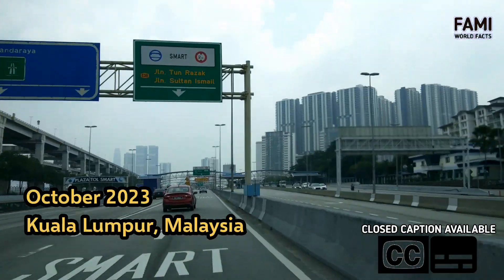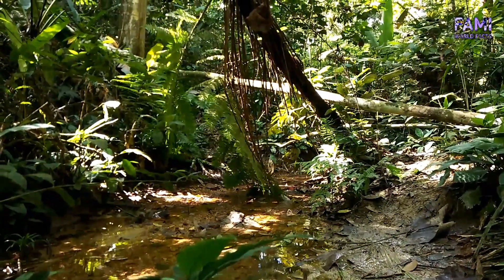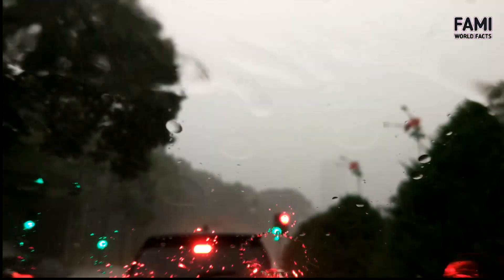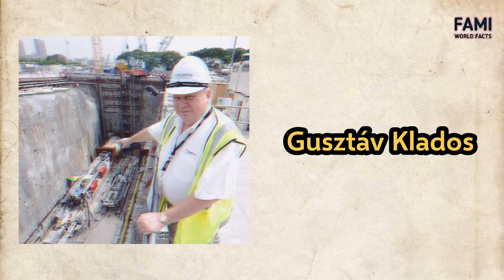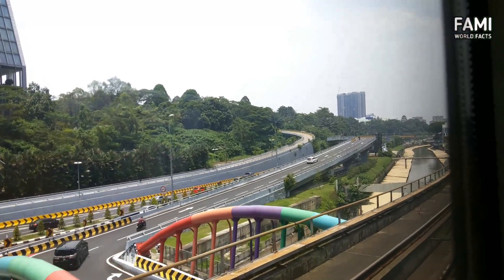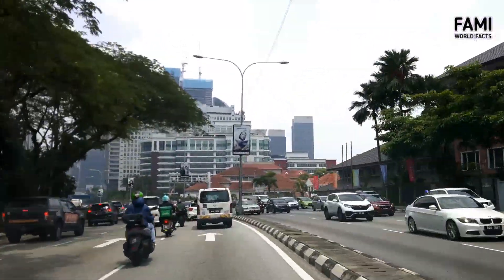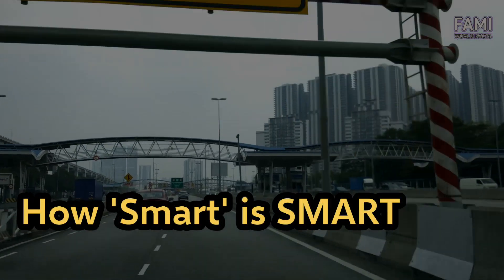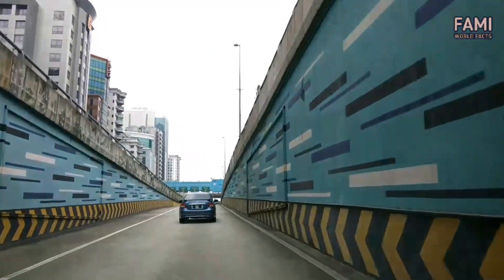Is SMART 'Smart' Enough to Solve Flood and Traffic in Kuala Lumpur?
Today we're talking about SMART Tunnel.

With 4 km of drivable tunnel between Salak Interchange and Kampung Pandan, SMART is an attempt to reduce the risk of flood and traffic congestion that hit Kuala Lumpur.

How efficient is SMART in solving the flood and traffic issues in the middle of the metropolis?

REFERENCES
D'Ayala, D., Wang, K., Yan, Y., Smith, H., Massam, A., Filipova, V., & Pereira, J. J. (2020). Flood vulnerability and risk assessment of urban traditional buildings in a heritage district of Kuala Lumpur, Malaysia. Natural Hazards and Earth System Sciences, 20(8), 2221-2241.

Jamalludin, N. A., Zaini, F., & Hussin, K. (2016). Development of underground land in malaysia: the need for master plan of urban underground land development. Procedia-Social and Behavioral Sciences, 219, 394-400.

Massam, A., Smith, H., Filipova, V., Waller, S., Muhamad, N., & Pereira, J. J. (2023). Flood risk in Kuala Lumpur, Malaysia: A consideration of flood defences in a broadscale hydraulic model. Journal of Flood Risk Management, e12907.